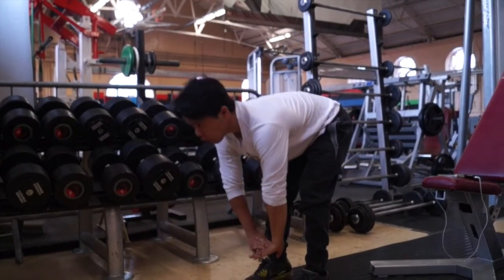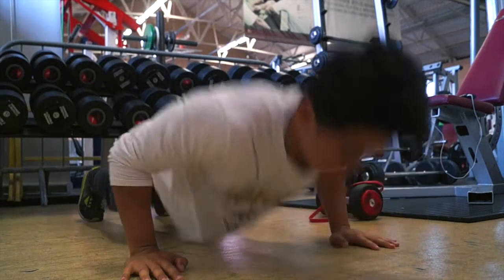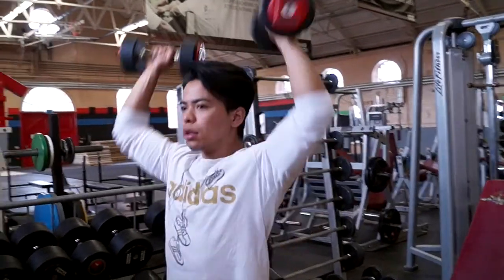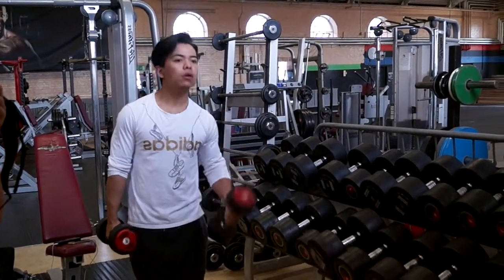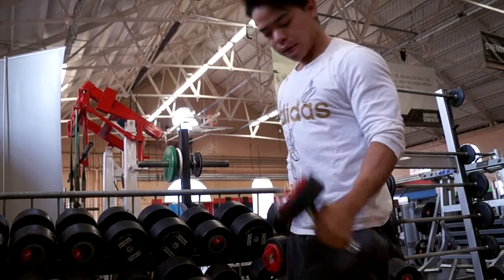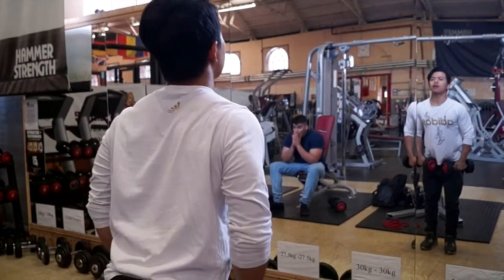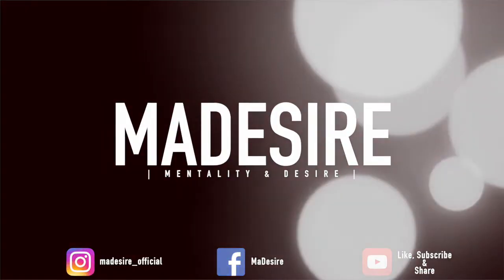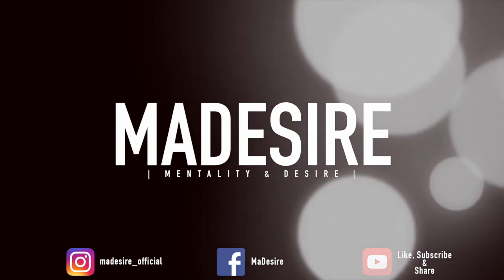Backstage Pump-Up & Posing Tips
Pump-up Exercise (20-30 SEC break after each sets)
1. 10 x PUSHUP
2. 10 x SHOULDER PRESS
3. 10 x CURLS
4. 10 x DUMBBELL FLIES
5. 10 x SHOULDER FLYIES

Additional exercise
6. 10 x Dumbell rows
7. 10 x DB Tricep Extension
8. 10 x Tricep Dips